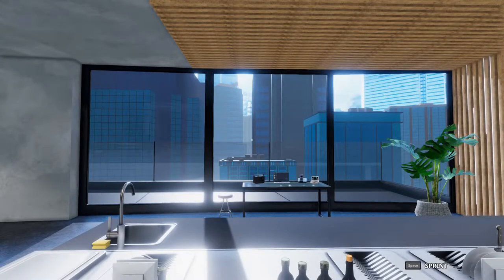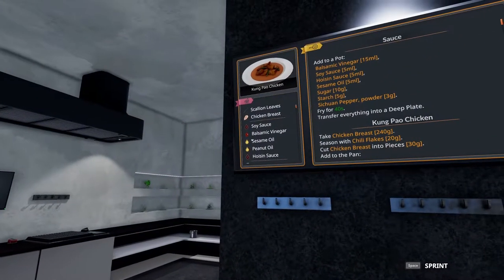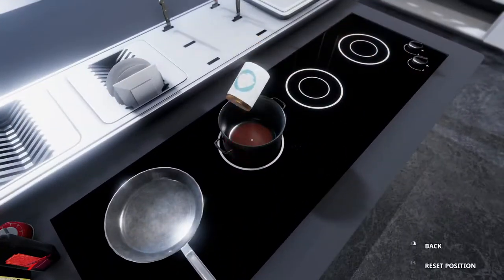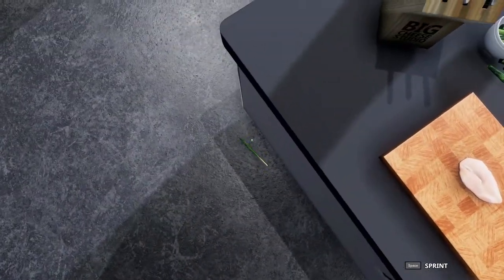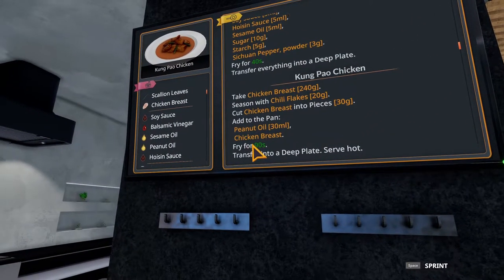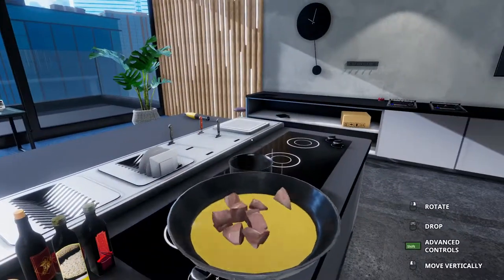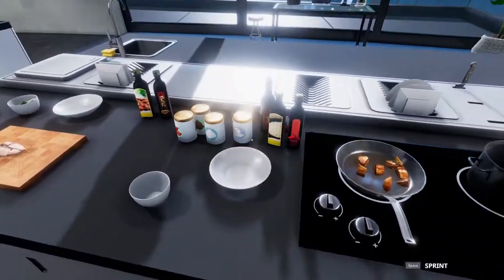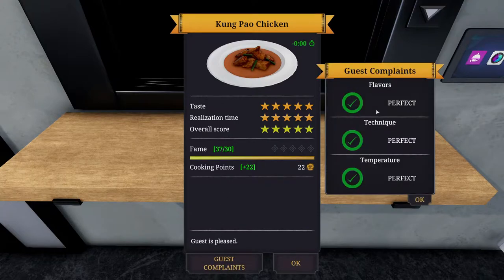How to Make FIVE STAR Kung Pao Chicken - Cooking Simulator Quick Bites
I hope you're hungry cause I sure am! Its time for another episode of QUICK BITES!!! Today we're cooking up the classic Kung Pao Chicken and making sure it will please any restaurant!